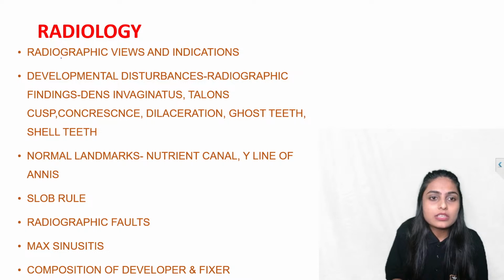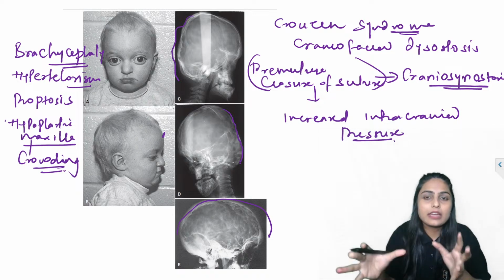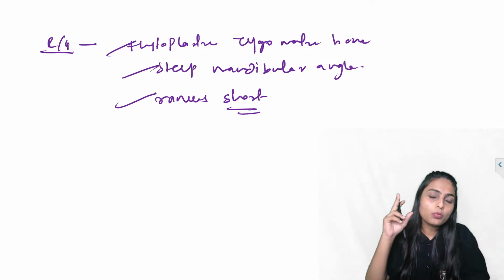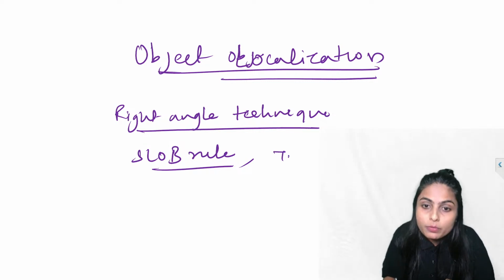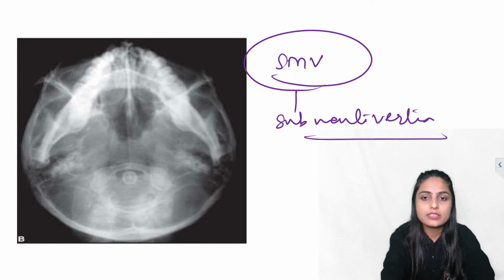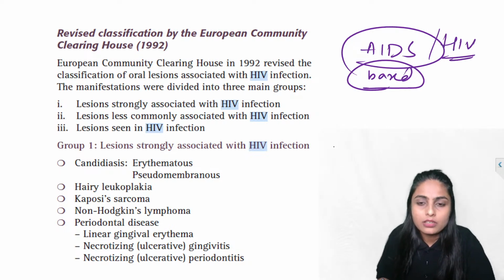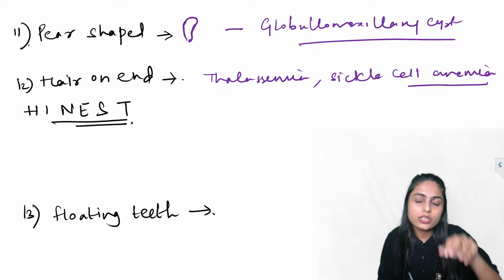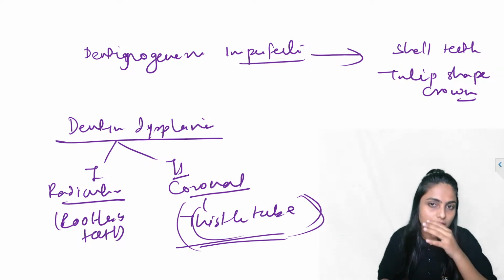INI-CET MDS NOV'24 : Most Important Topics of Oral Medicine and Radiology | Dr. Priyanka Deshmukh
In this session, Dr. Priyanka Deshmukh highlights the most important topics in Oral Medicine and Radiology  that you need to focus on for the INI-CET MDS NOV'24 Exam. Prepare effectively with high-yield concepts, exam tips, and strategies that can help you ace the oral medicine and radiology section of your exam. Don't miss out on this valuable insight to boost your preparation!